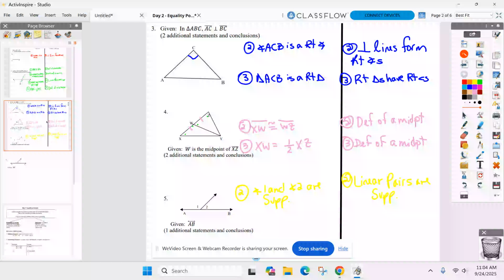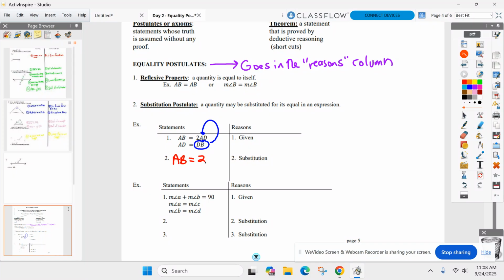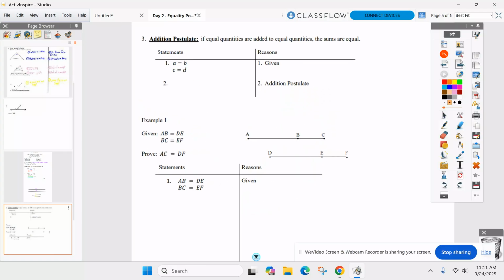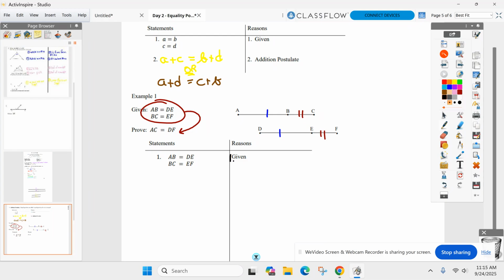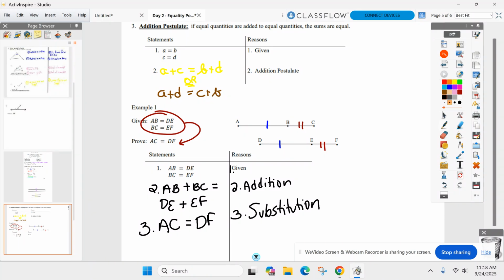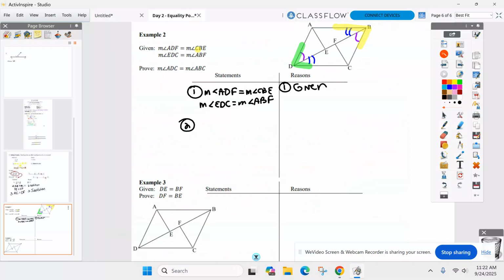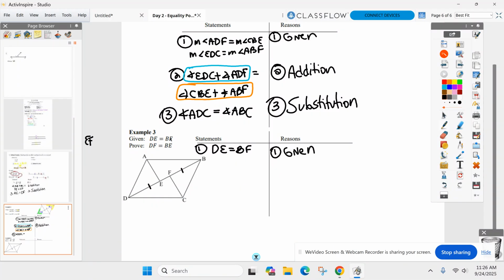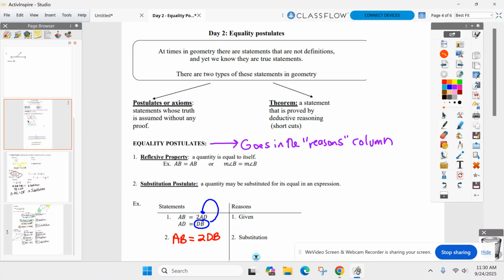Honors Geometry BC September 24th - Unit 2 Day 2 - Equality Postulates